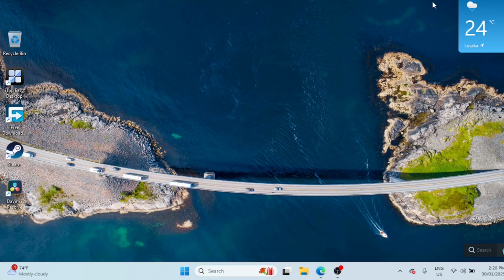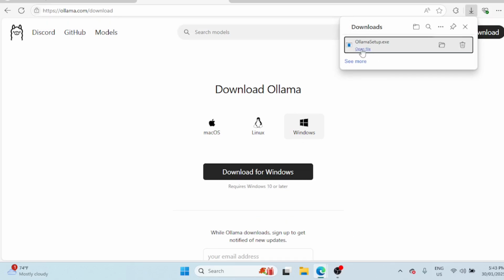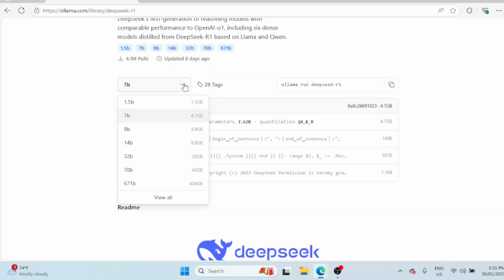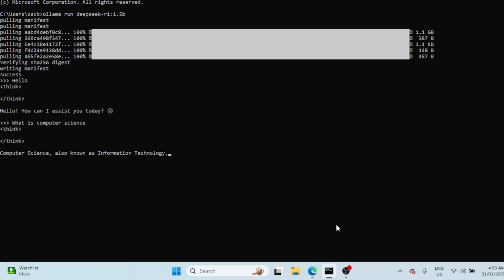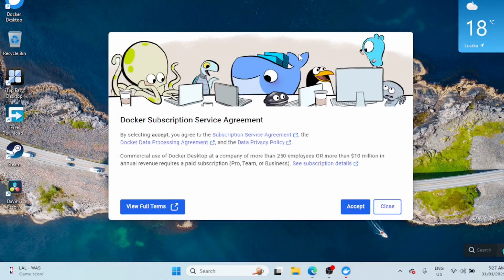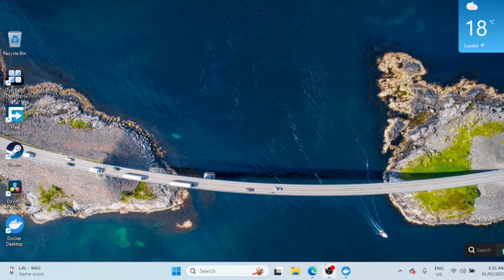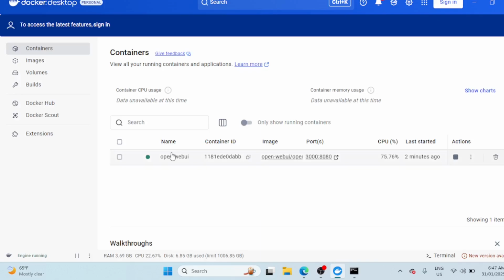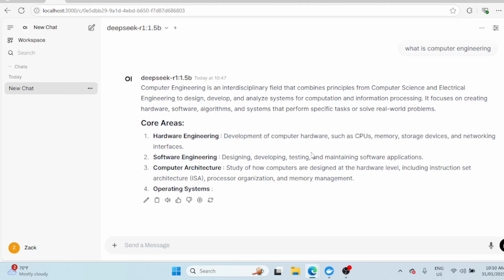How to Run DeepSeek R1 Locally for FREE on Your Computer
Want to run DeepSeek R1 locally on your PC without spending a dime? In this video, I'll show you exactly how to download, set up, and run this powerful open-source AI model on your machine—whether you're using Windows, Mac, or Linux!